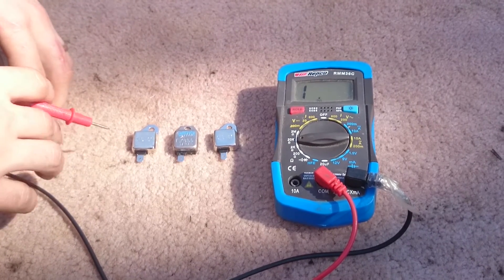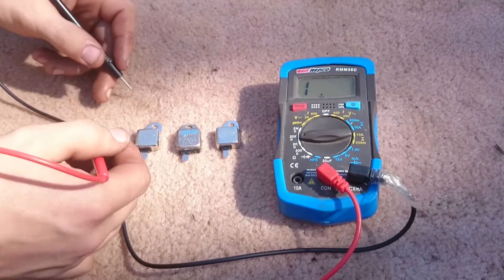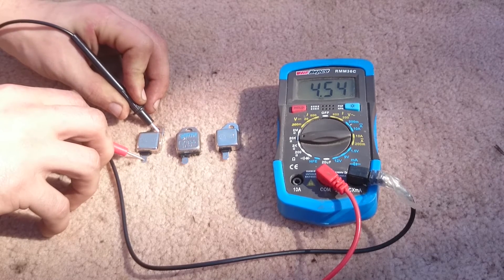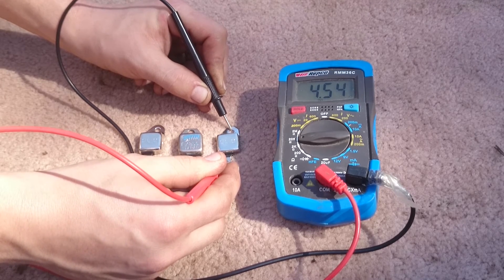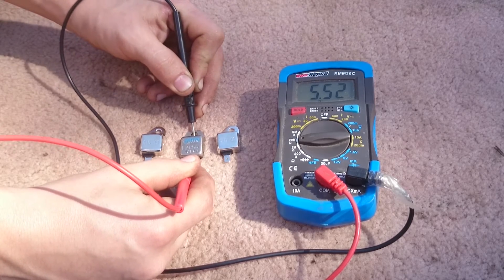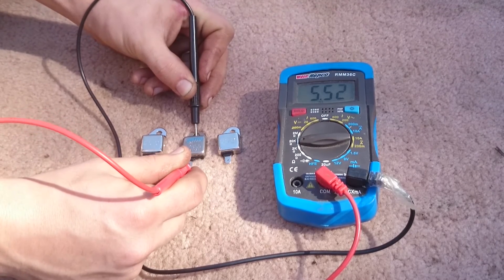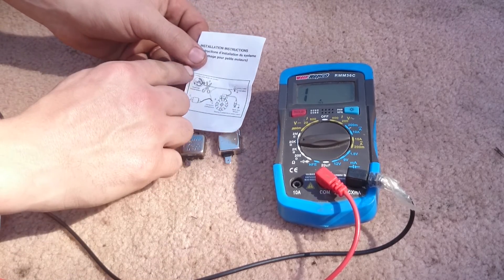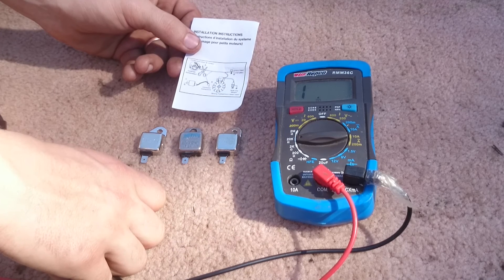PushMowerRepair - Testing Universal Ignition Module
This videos shows how you can Test a Ignition Module with a Multimeter and Determine whether it is in good or worn Condition.

All our content is offered free of charge however we have had a number of people interested in giving small donations as a token of apication for the time and money saved by learning how to repair there equipement themselves. If you are interested in making a donation it can be done